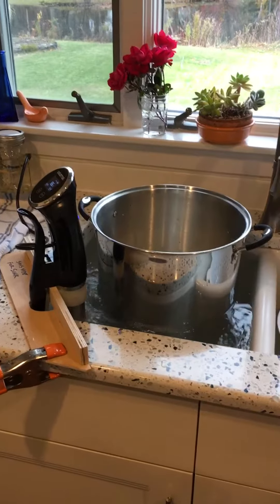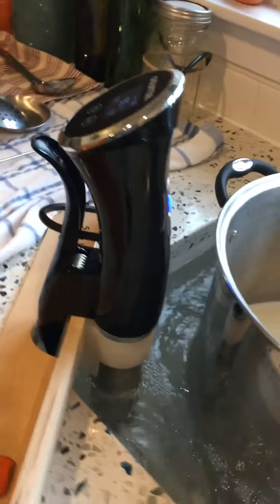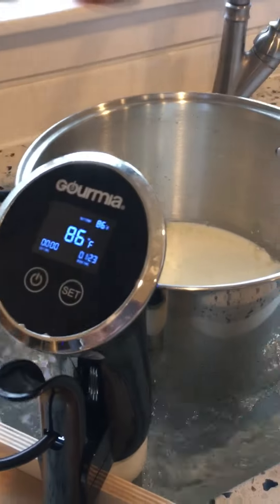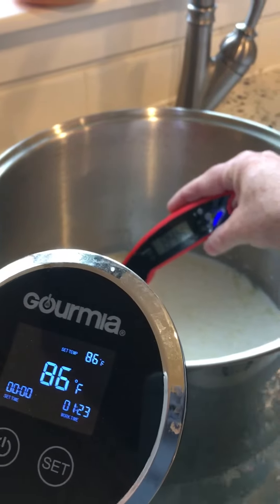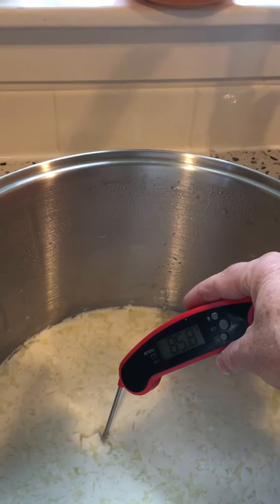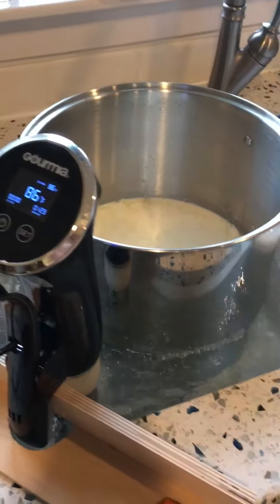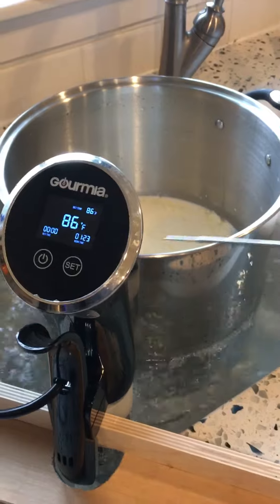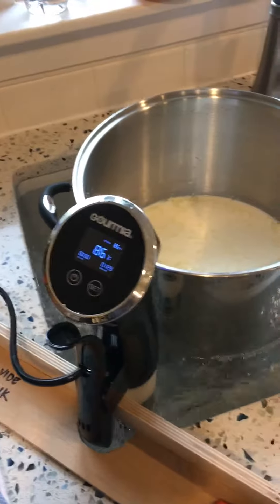Sous Vide in Cheesemaking!! Nov.7, 2019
This is my setup for sous vide cheesemaking.